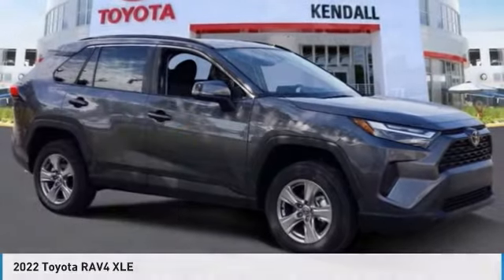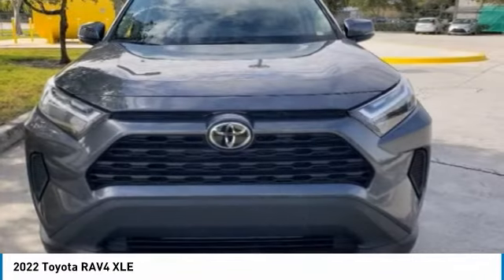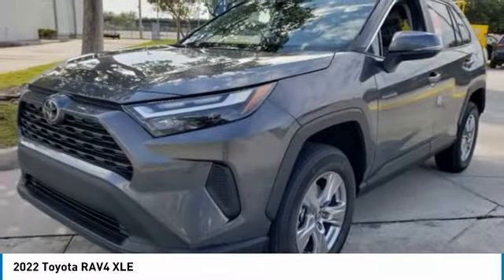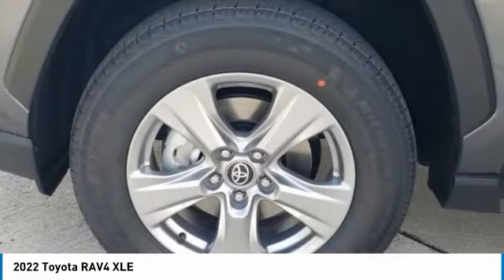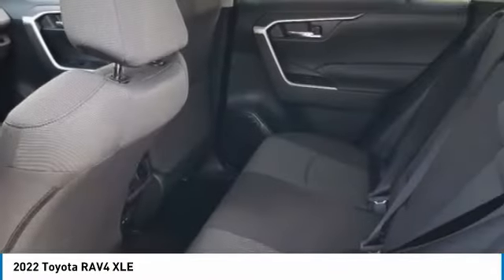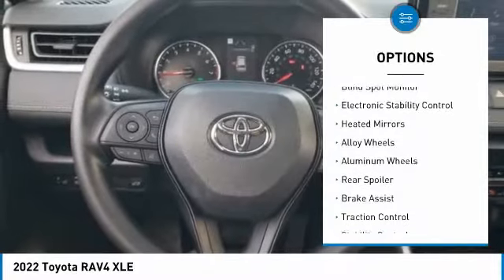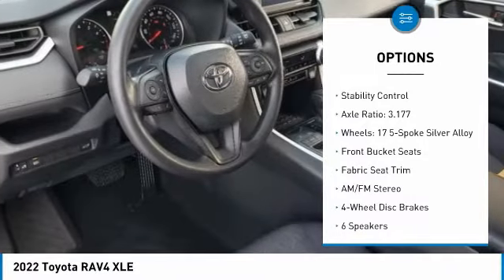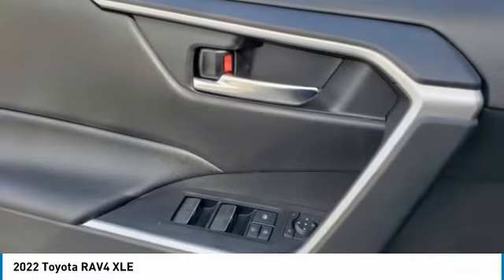2022 Toyota RAV4 T32164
Kendall Toyota
10943 S Dixie Hwy

2022 Toyota RAV4 XLE 4D Sport Utility Magnetic Gray 2.5L 4-Cylinder DOHC Dual VVT-i FWD 27/35 City/Highway MPG. This vehicle is located at Kendall Toyota in Miami on 10943 South Dixie Highway Miami, FL 33156 with convenient access from the Palmetto Expressway SR 826 with access to Miami, Coral Gables, Doral and Hialeah. Have questions on the best new or used cars available for you? Looking for the best price on a new Toyota RAV4 in Miami? Listed as $30108, this RAV4 may qualify for additional dealer discounts and incentives from Kendall Toyota. Miami Toyota buyers will find great deals, low financing, and lease options with $0 down payment due at signing with approved credit. Ready to buy? You can customize your payment and get it delivered to your home anywhere in Miami-Dade or Broward County. Since its debut, the RAV4 has been a top-selling SUV in Miami offering plenty of room, versatility, affordability, and legendary Toyota reliability. The latest RAV4 offers a new modern, chiseled exterior with high-quality interior components to complete a truly all-around package. The engineering fit and finish of the new RAV4 makes this the best RAV4 ever made. Its not just about legendary reliability. A vehicle needs to have safety and connected technology to be world-class. The RAV4 delivers with Toyota Safety Sense 2.0 to keep you safe that includes: Pre-Collision System with Pedestrian Detection (PCS w/PD), Lane Departure Alert with Steering Assist (LDA w/SA), Automatic High Beams (AHB), Road Sign Assist (RSA), Lane Tracing Assist (LTA), Full-Speed Range Dynamic Radar Cruise Control (DRCC). Plus, Apple CarPlay, Android Auto, and Amazon Alexa keep you connected to your home in Miami and beyond. The final price includes ToyotaCare no-cost maintenance with 24-hour roadside assistance covering you for 2 years or 25,000 miles, whichever comes first.